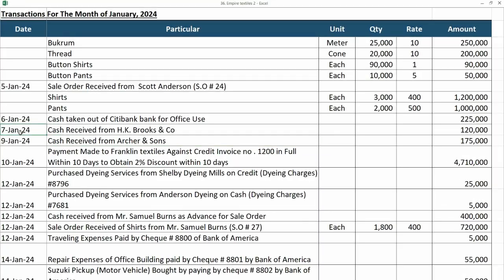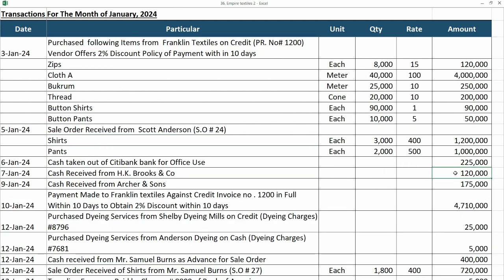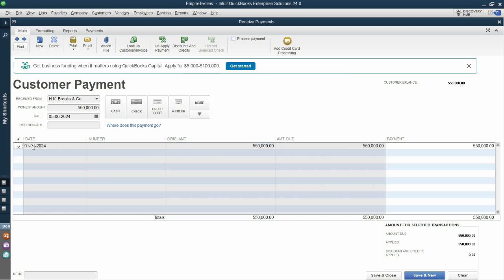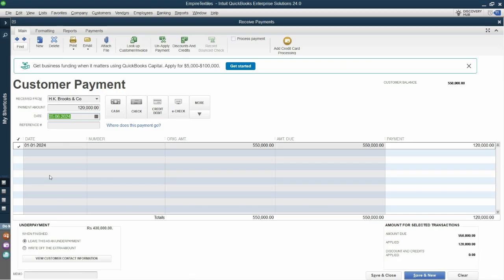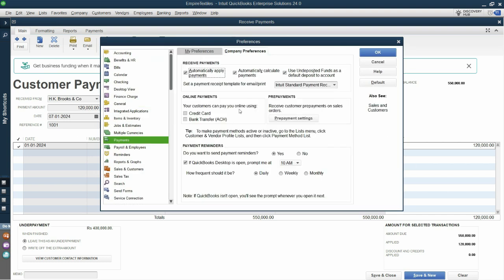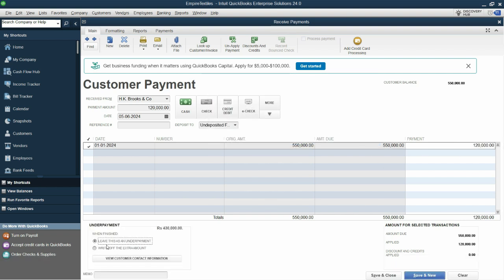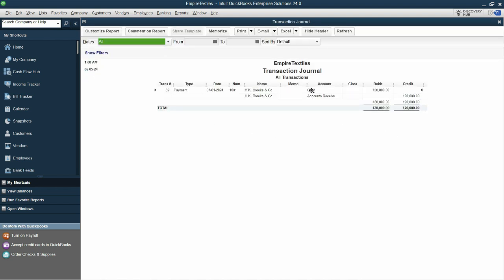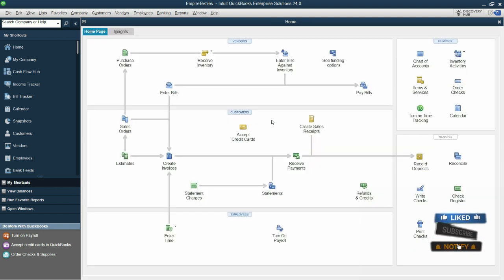How to Receive Partial Payments from Customers in QuickBooks Desktop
Need to record partial payments from your customers in QuickBooks Desktop? This tutorial provides a clear, step-by-step guide on how to accurately enter and track partial payments in QuickBooks Desktop. Whether your customers are making installment payments or settling invoices over time, this video will help you ensure your records are accurate and up-to-date. Perfect for small business owners and accountants looking to manage customer payments efficiently!